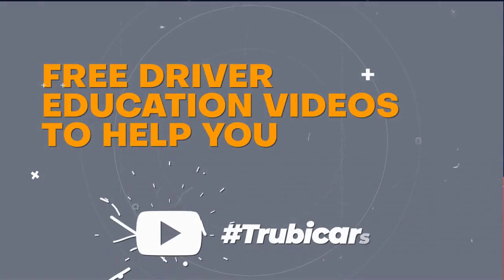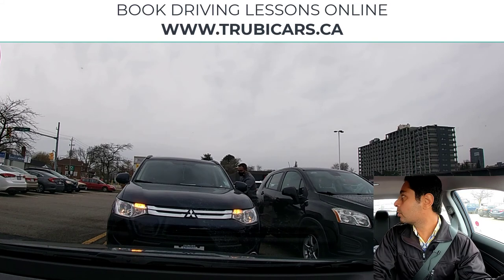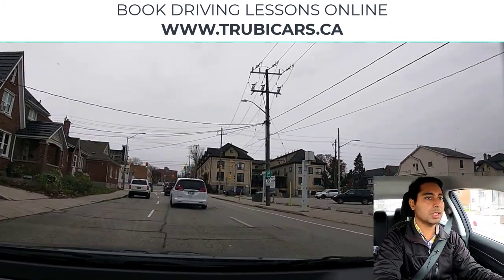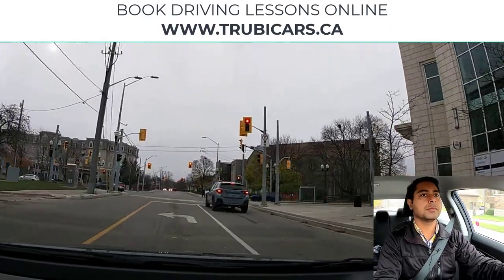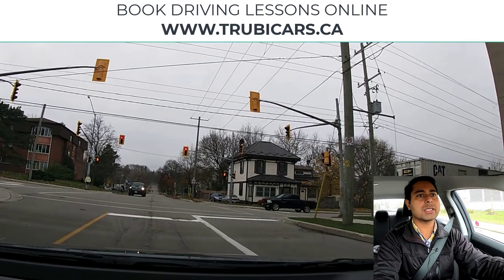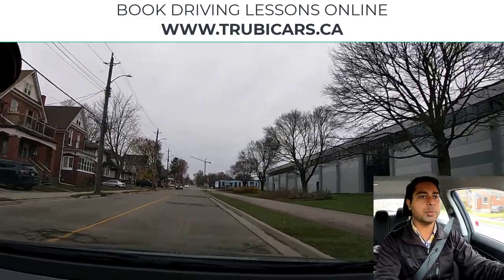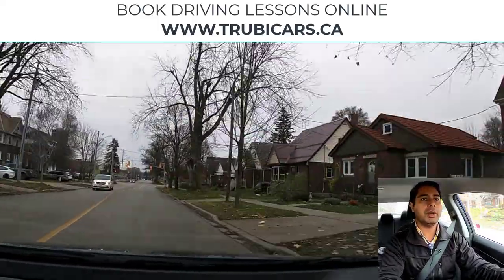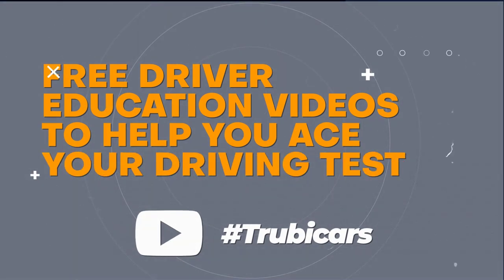Tips to Pass G2 Test in Kitchener Ontario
London (pronounced /ˈlʌndən/) is a city in southwestern Ontario, Canada, along the Quebec City–Windsor Corridor. The city had a population of 383,822 according to the 2016 Canadian census. London is at the confluence of the Thames River, approximately 200 km (120 mi) from both Toronto and Detroit; and about 230 km (140 mi) from Buffalo, New York. The city of London is politically separate from Middlesex County, though it remains the county seat.

London and the Thames were named in 1793 by John Graves Simcoe, who proposed the site for the capital city of Upper Canada and Canada's 11th largest metropolitan area, having annexed many of the smaller communities that surround it.

London is a regional centre of healthcare and education, being home to the University of Western Ontario (which brands itself "Western University"), Fanshawe College, and three major hospitals: Victoria Hospital, University Hospital and St. Joseph’s Hospital. The city hosts a number of musical and artistic exhibits and festivals, which contribute to its tourism industry, but its economic activity is centred on education, medical research, insurance, and information technology. London's university and hospitals are among its top ten employers. London lies at the junction of highways 401 and 402, connecting it to Toronto, Windsor, and Sarnia. These highways also make the Detroit-Windsor, Port Huron-Sarnia, and Niagara Falls border crossings with the United States easily accessible. The city also has an international airport, train stations and bus stations.

Kitchener Waterloo Ontario
Kitchener East N2A
Kitchener Northeast N2B
Kitchener South Central N2C
Kitchener Soutwest N2E
Kitchener Central N2G
Kitchener North Central N2H
Kitchener North N2K
Kitchener Northwest N2M
Kitchener West N2N
Kitchener Southeast N2P
Kitchener South N2R
Waterloo Southeast N2J
Waterloo South N2L
Waterloo Southwest N2T
Waterloo Northwest N2V
Ontario Centre L0G
Kitchener is a city in the Canadian province of Ontario, about 100 km (62 mi) west of Toronto. It is one of three cities that make up the Regional Municipality of Waterloo and is the regional seat